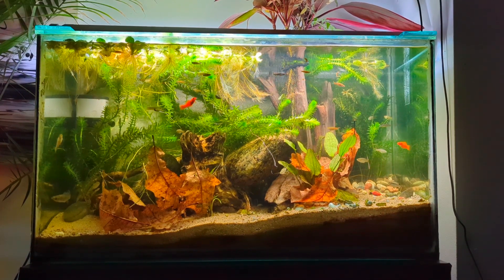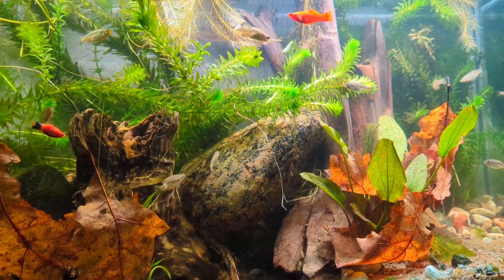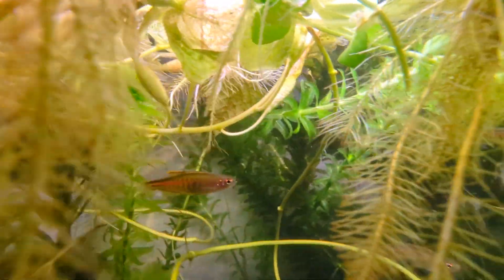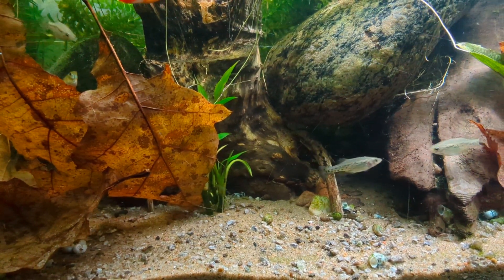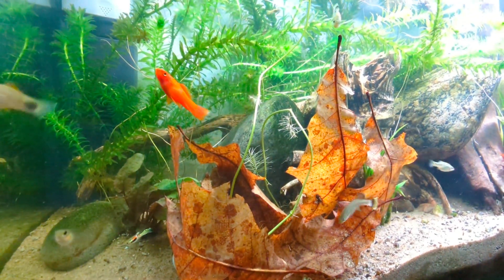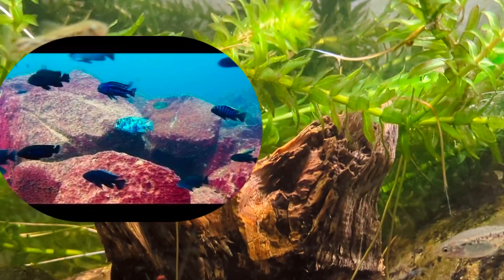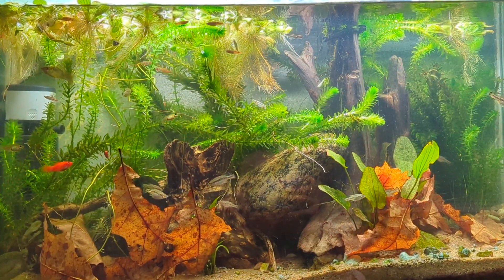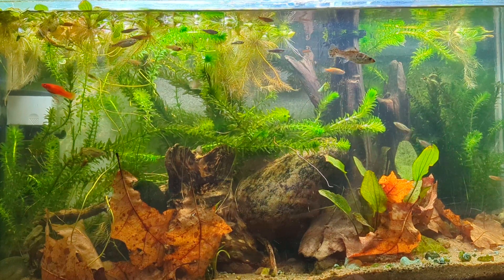Tannins {Botanicals} in freshwater Aquarium 🌱🪹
the complete guide to botanicals that create tannins in freshwater aquariums and their numerous benefits
AquaZone Aquarium Services Montréal